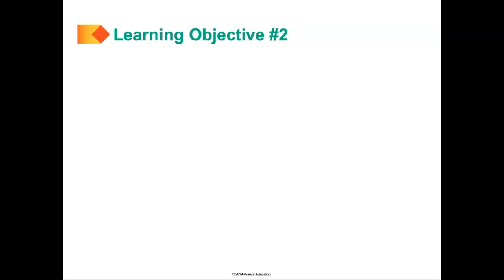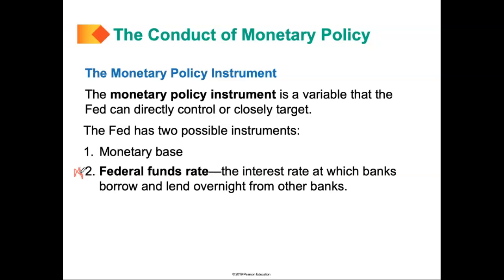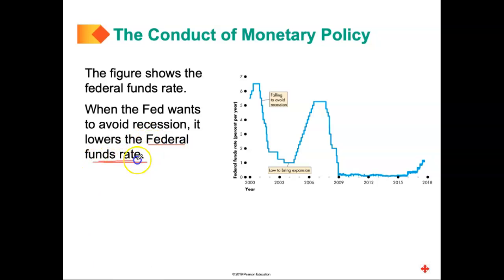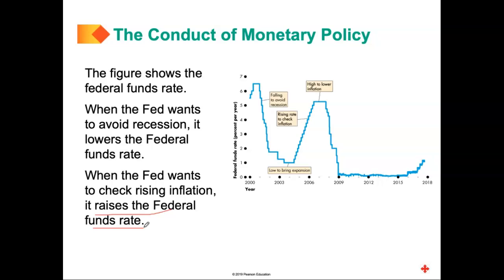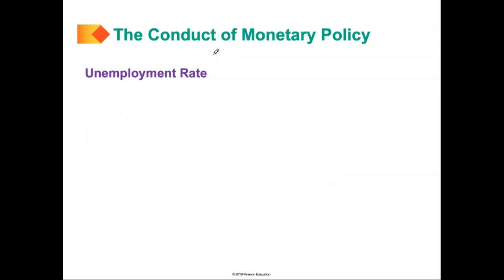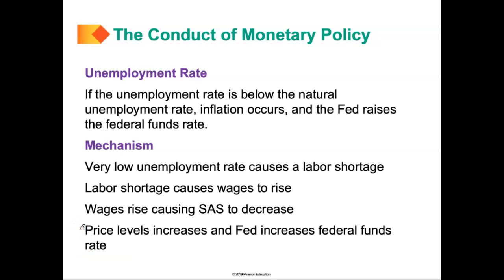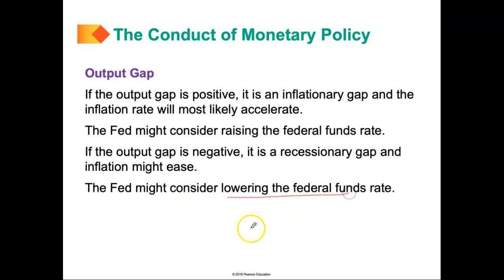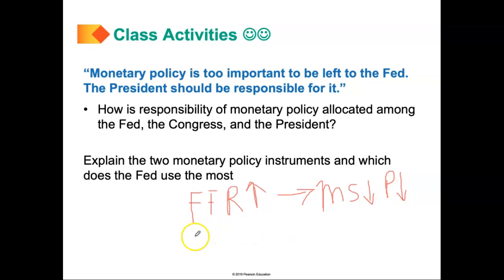Chapter 14 - Part 2